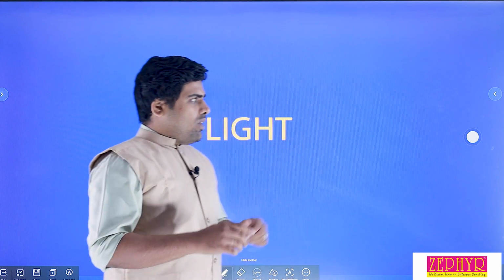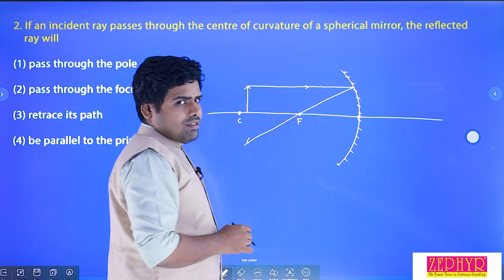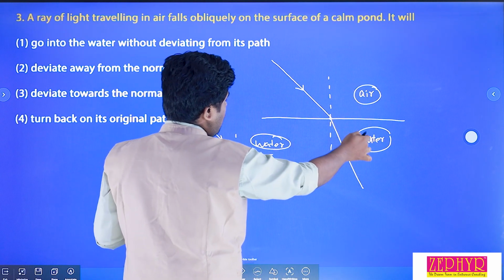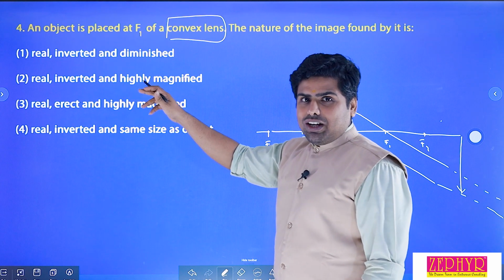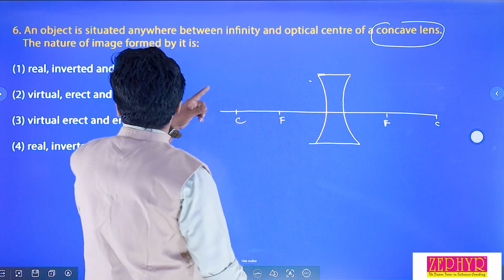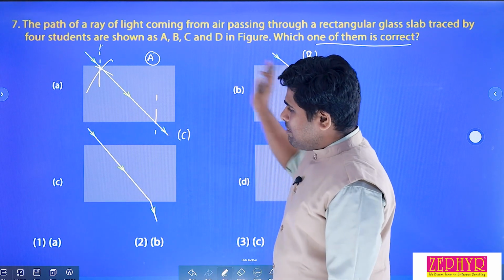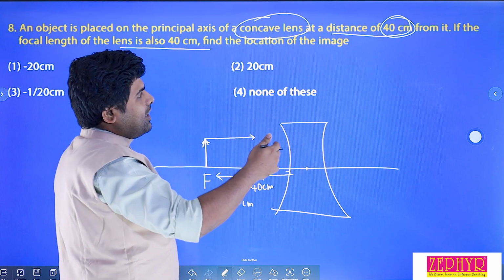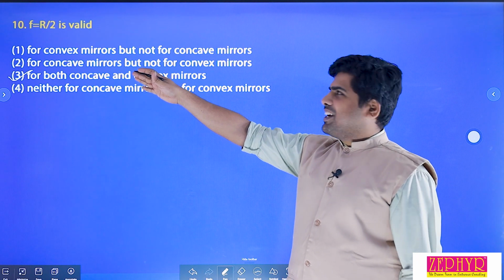ZAT -Physics -"Light"